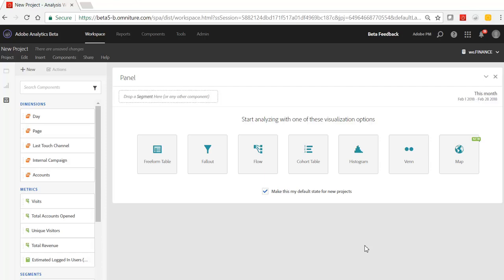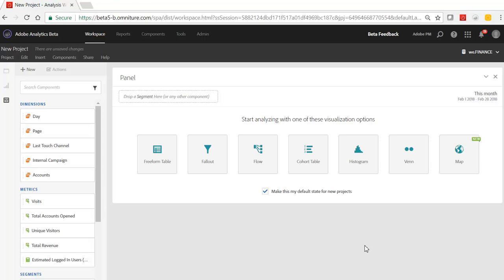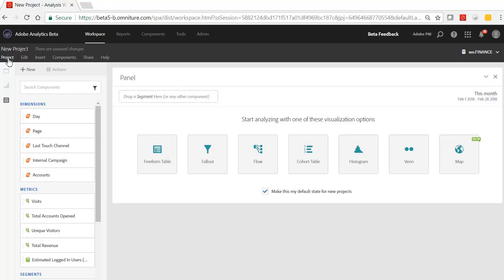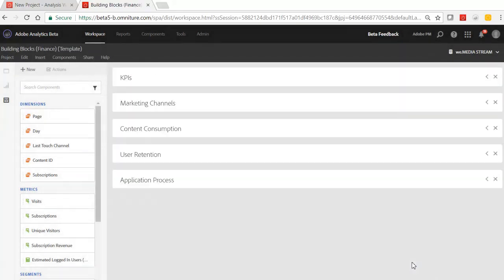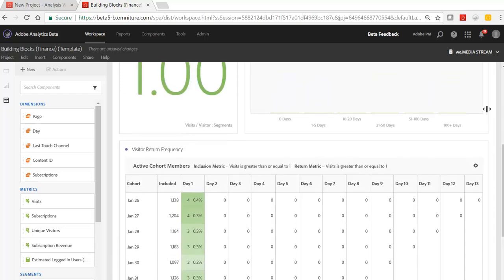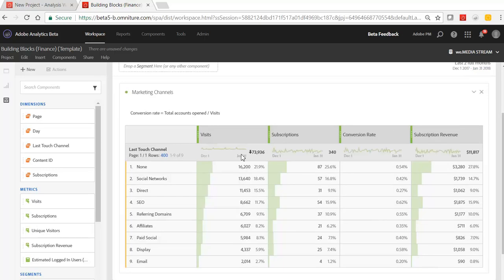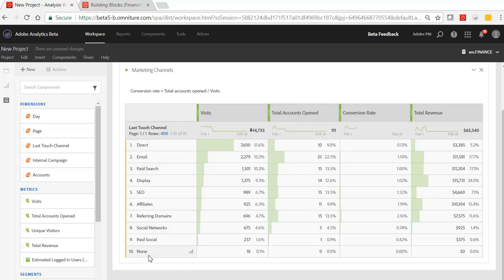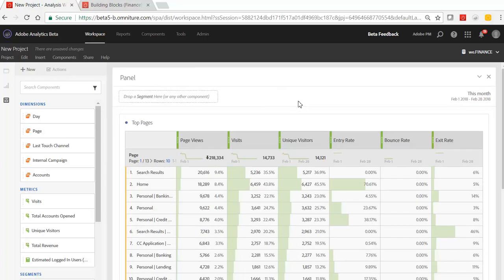Using custom templates to enable novice Analytics users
This video demonstrates how to bring together custom templates with copy + paste/insert capabilities to better serve novice users in your organization. By creating a building blocks template, users have a way to start their analysis more quickly & ensure they are following best practices defined by your organization.